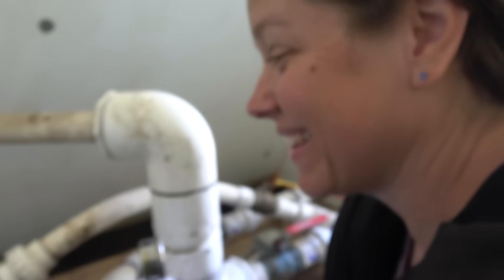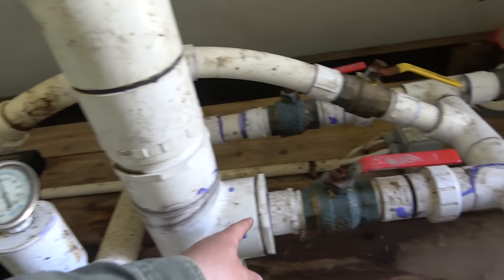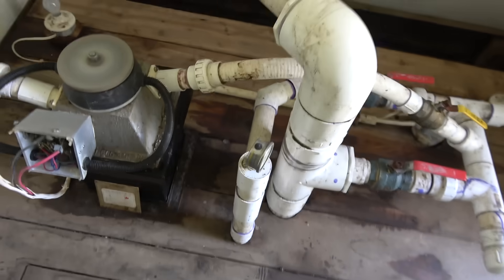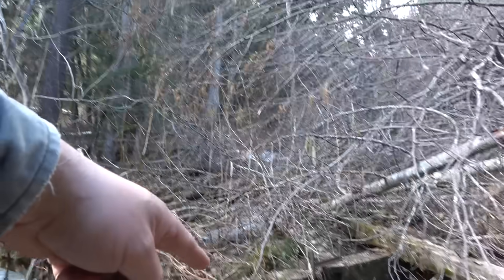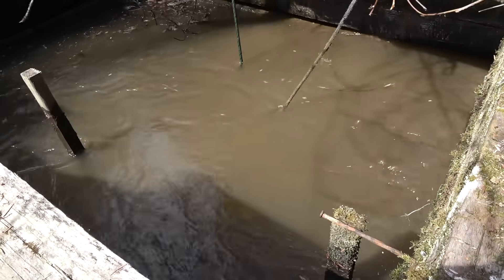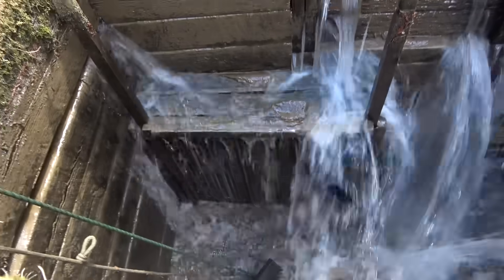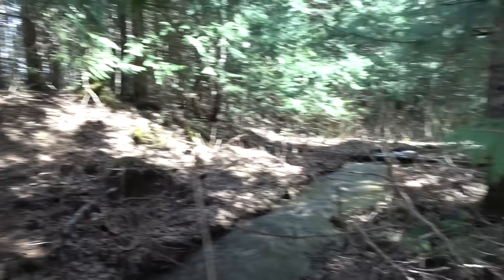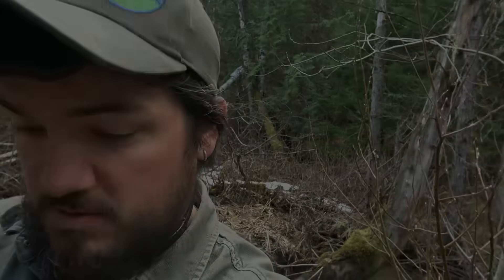Off Grid Micro Hydro - The Dream System!?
This Off Grid Micro Hydro Power System may be the Dream System.  It literally produces too much power.  Although, if you like hot running water that's not a bad thing.

Check out how this Off Grid Homestead deals with the excess energy from their micro hydro power system.

Dreaming about your own off grid micro hydro system?